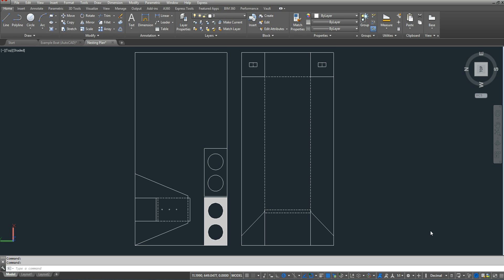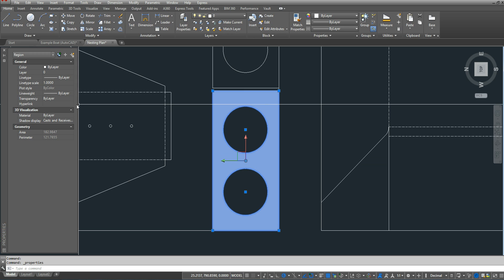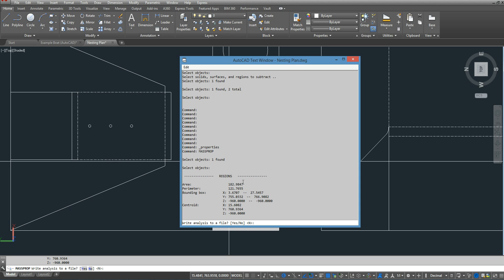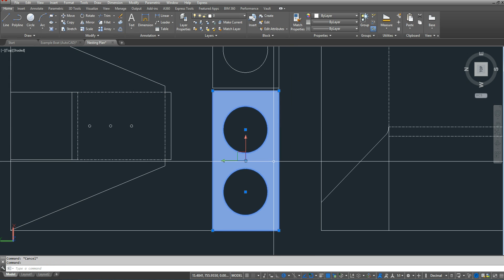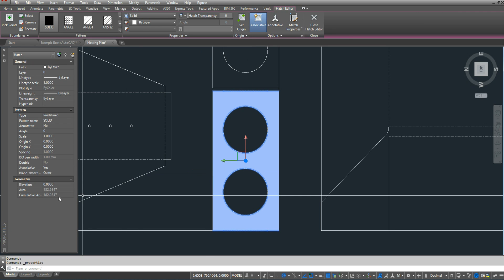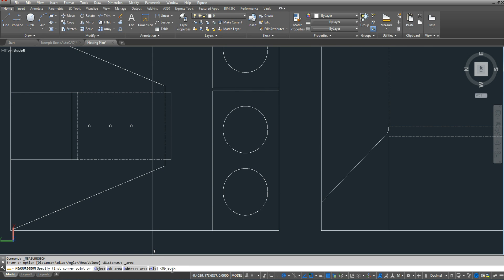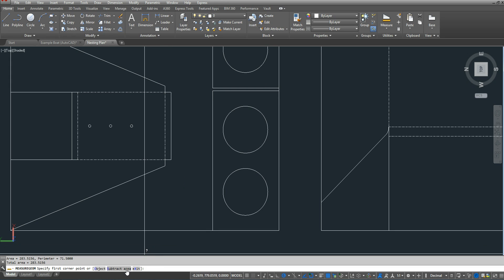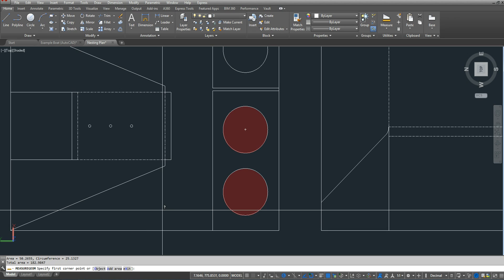AutoCAD Tutorial Video - Weight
AutoCAD tutorial video for weight calculations for the Boat Design Competition, an annual steel boat competition for high school students hosted by The Apprentice School SNAME chapter of Newport News Shipbuilding